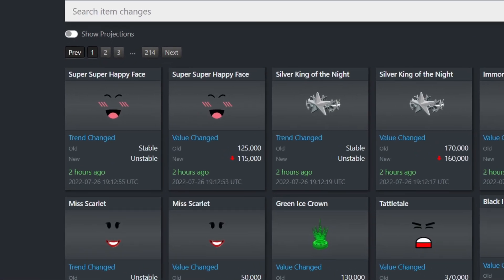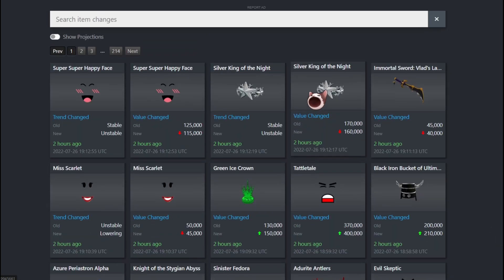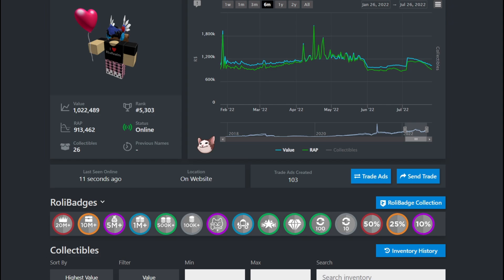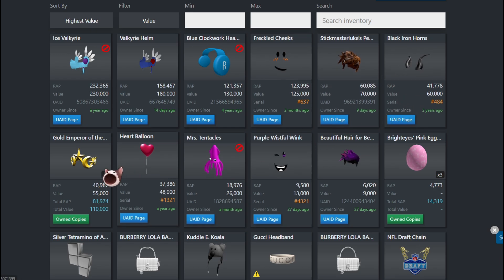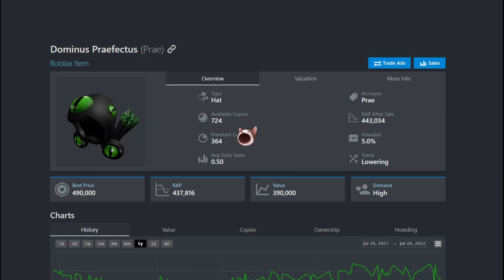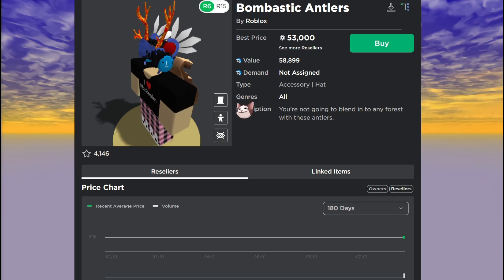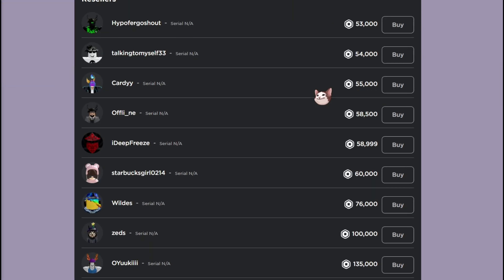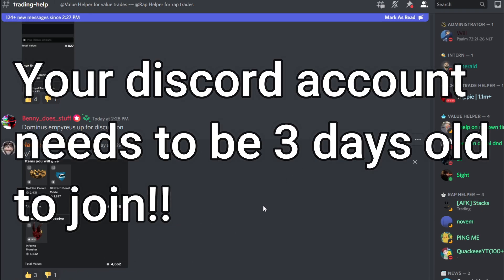ROBLOX LIMITEDS ARE CRASHING!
In this video we talk about how ROBLOX LIMITEDS ARE CRASHING! In the roblox trading game rolimon has made a lot of roblox limiteds profit and roblox limiteds crash too. If you are a roblox trading for beginners, this is a good time to start trading on roblox. We have roblox trading tutorial, roblox profit robux tutorial, and roblox trading guide to combat the ROBLOX LIMITEDS ARE CRASHING!